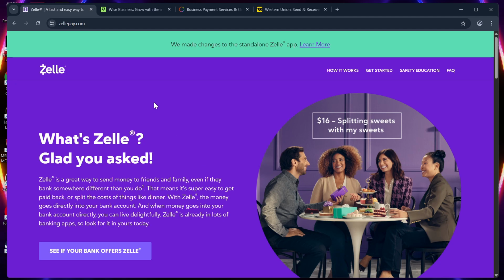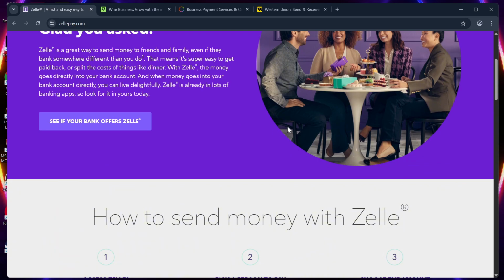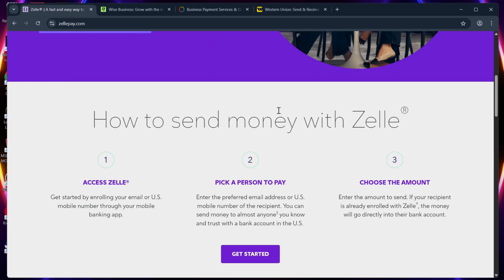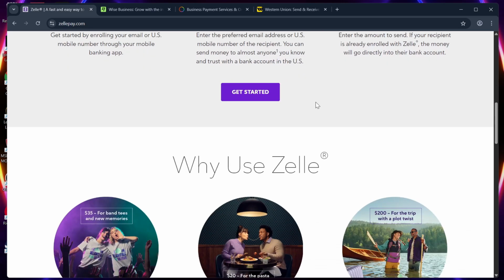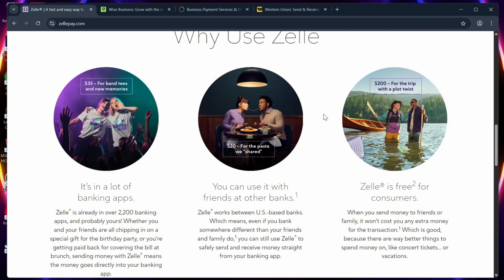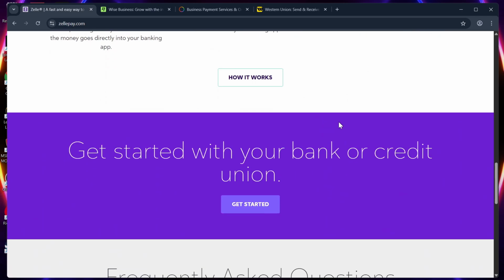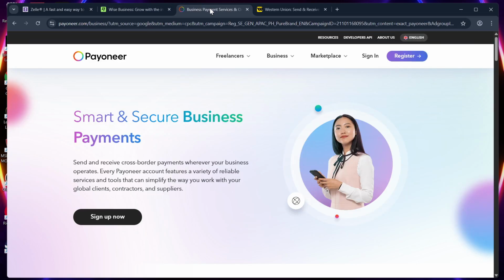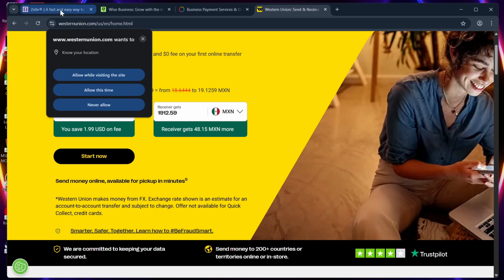NEW! How To Send Money Internationally With Zelle In 2025! (FULL GUIDE)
How to send money internationally with Zelle in 2025! This complete guide explains everything you need to know to transfer funds abroad using Zelle, including tips on supported countries, fees, and step-by-step instructions. Whether you’re sending money to family, friends, or business partners, this updated tutorial helps you avoid common issues and make secure, fast international payments with Zelle.